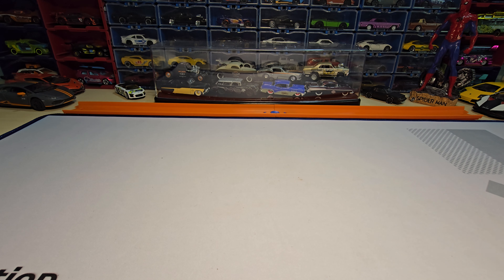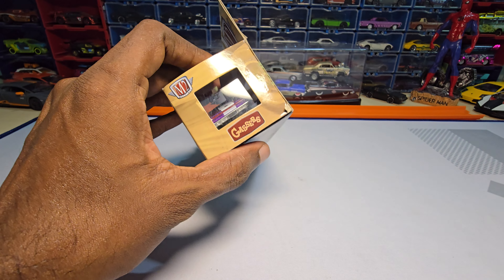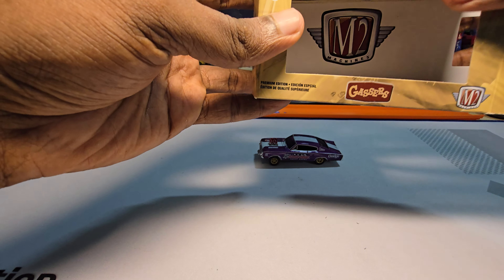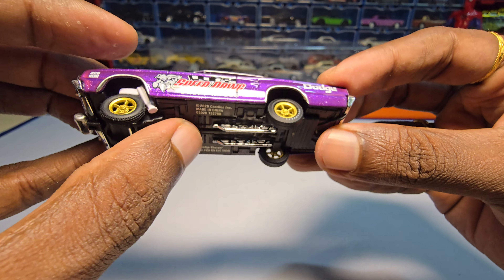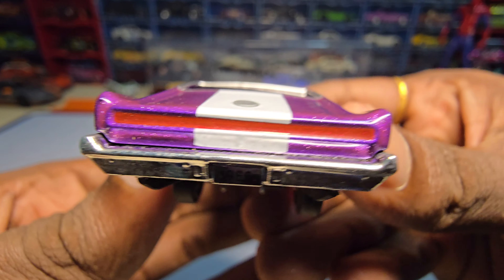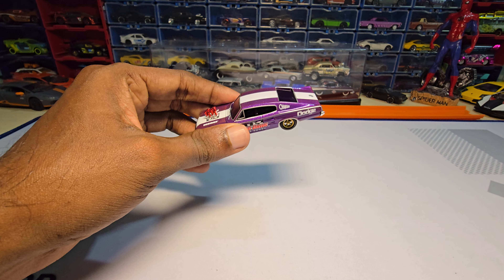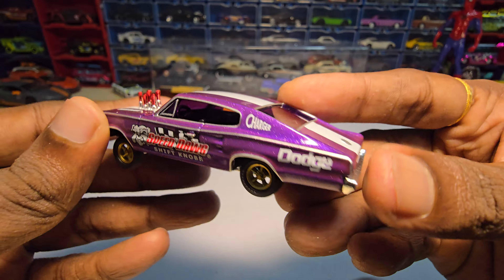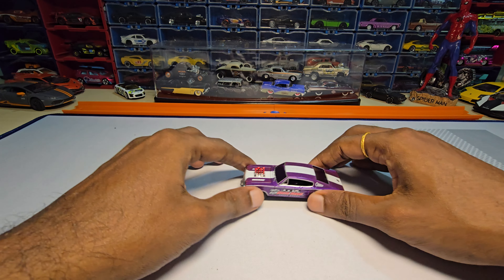1966 Dodge Charger Gasser - M2 Machines - Unboxing.